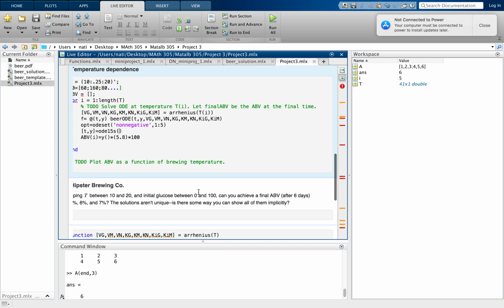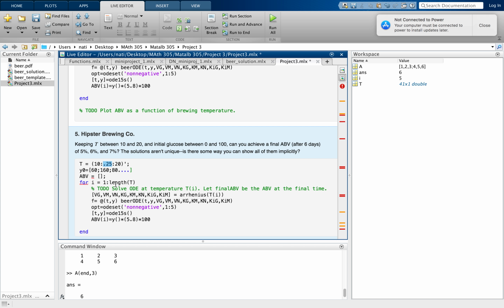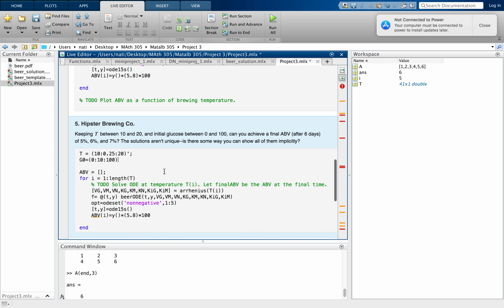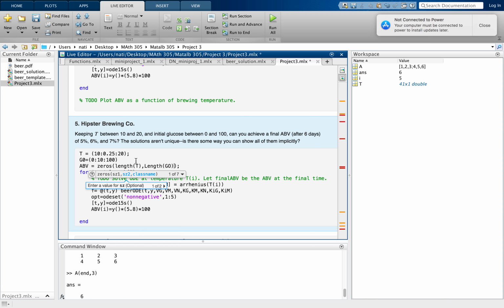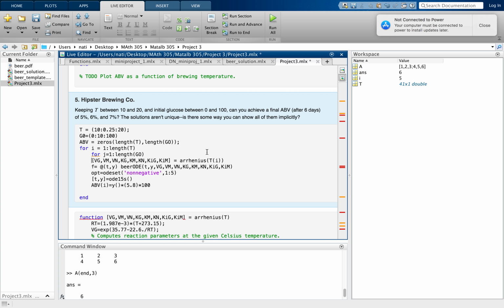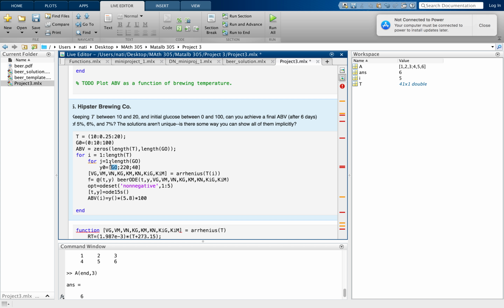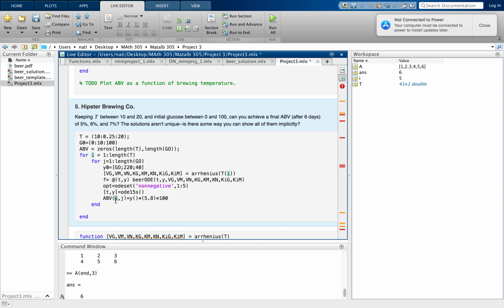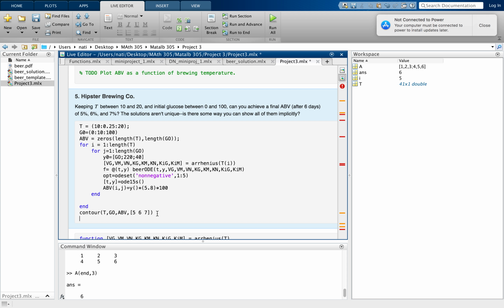Matlab 16 Project3 Part5